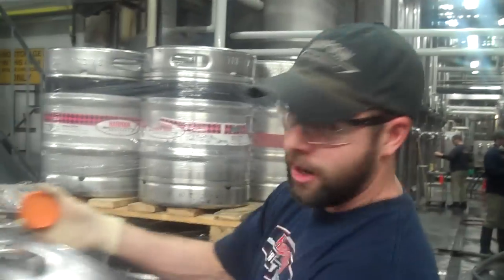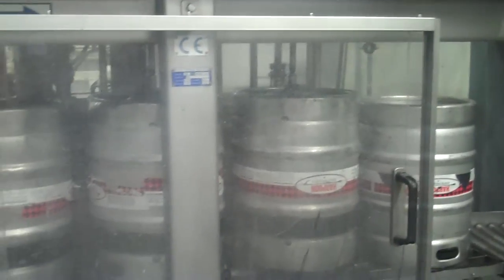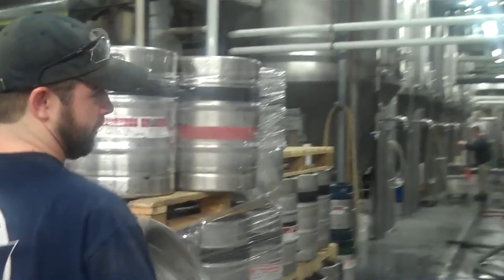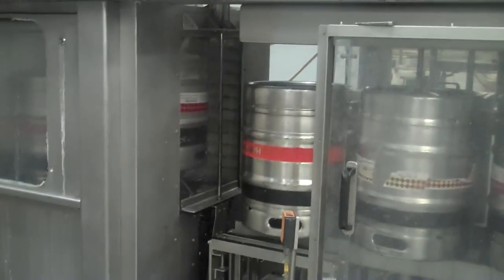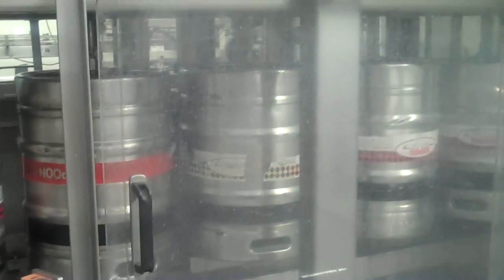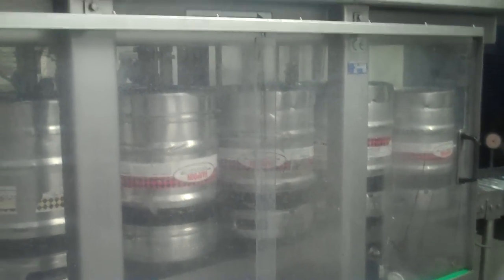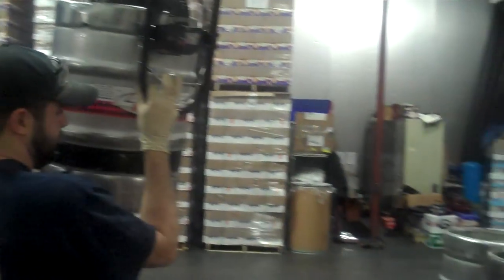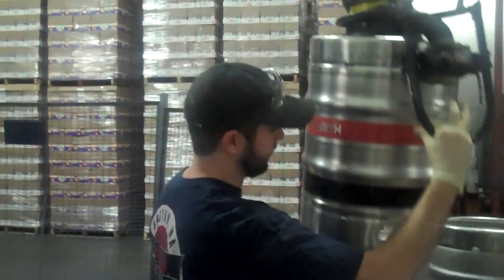Racking Harpoon IPA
Live Chat 12/16/09. At the kegging machine with Matt from Harpoon